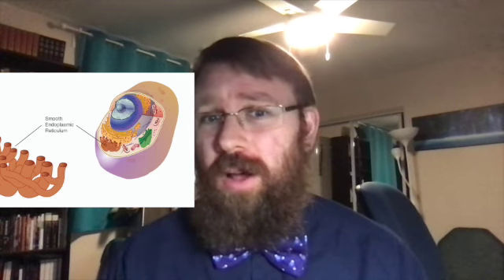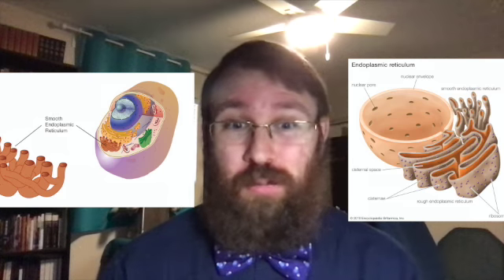The Wonders of Science with Mr. Whybrew - Season 2 - Episode 11 - What is the smooth ER ?